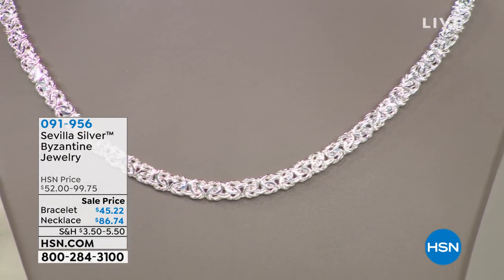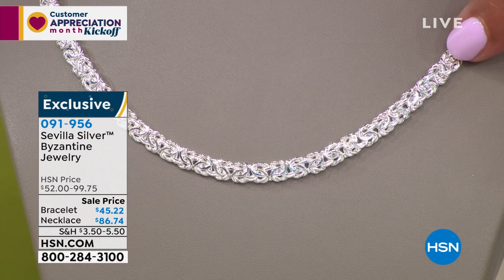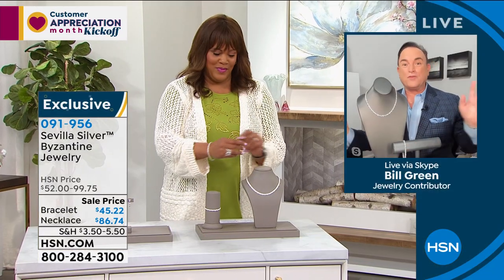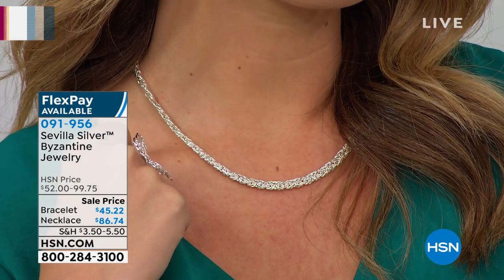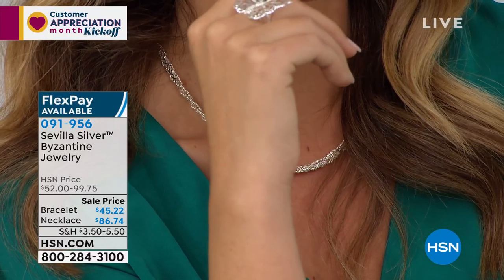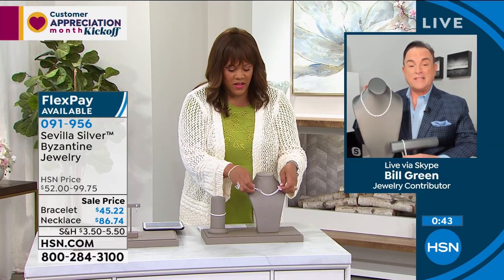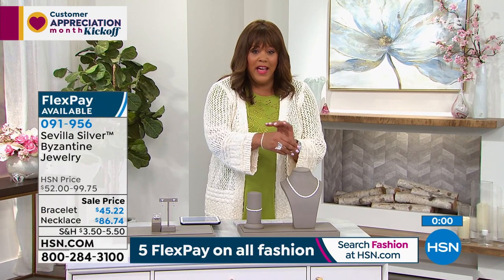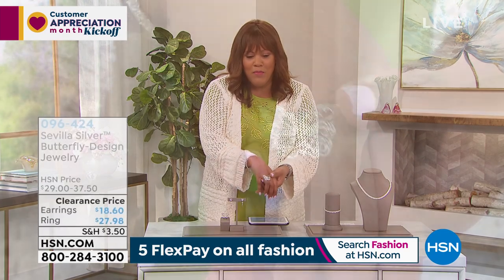Sevilla Silver 18" Byzantine Necklace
Byzantine metalwork brings a sophisticated touch to this sterling silver necklace.

    Measures approx. 18"L x 1/4"W
    Stamped .925 sterling silver
    Lobsterclaw clasp